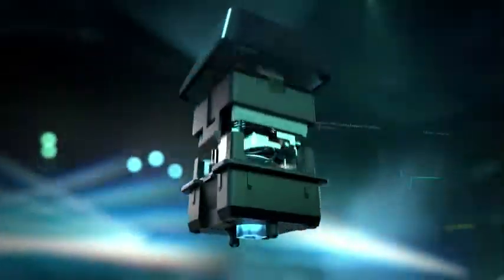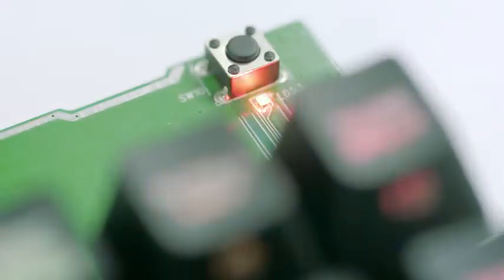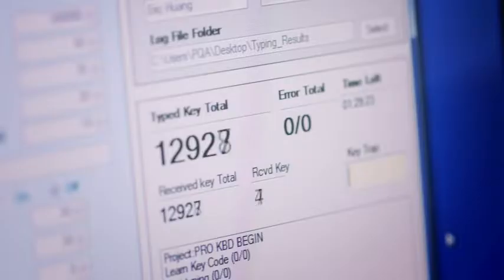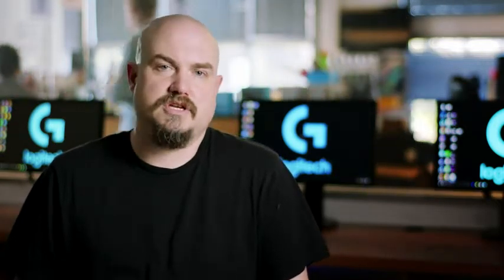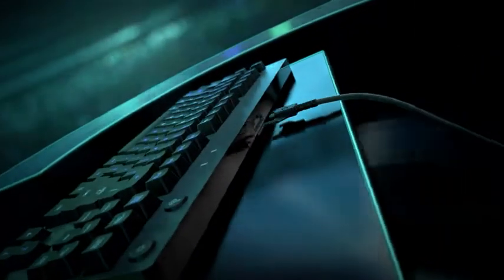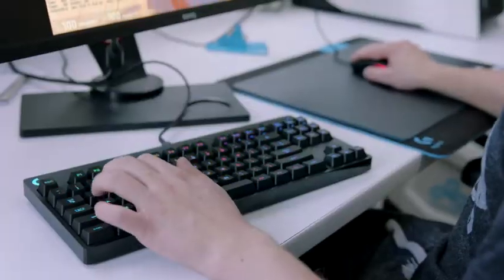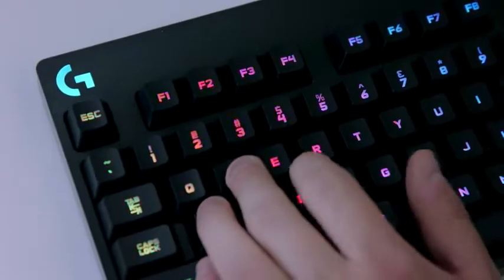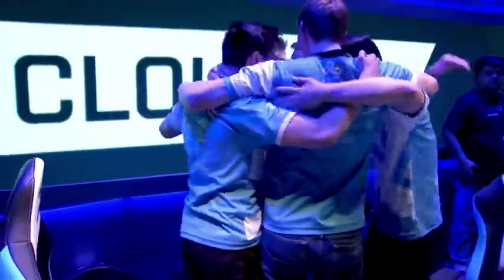Logitech G Pro Lightsync RGB Mekanik Klavye